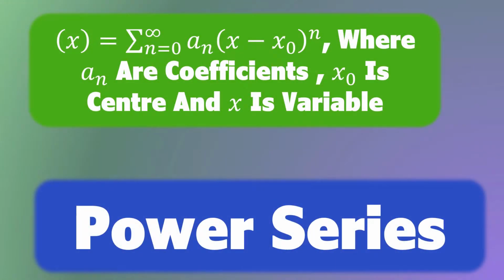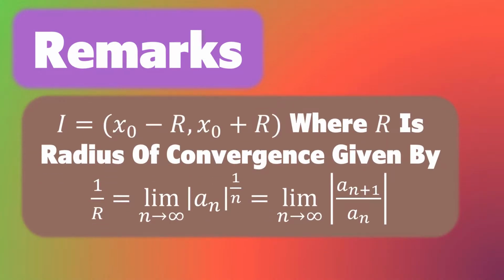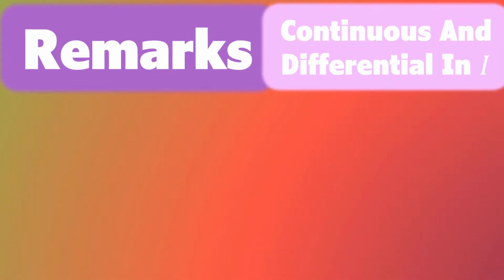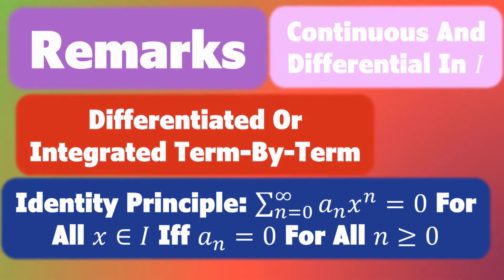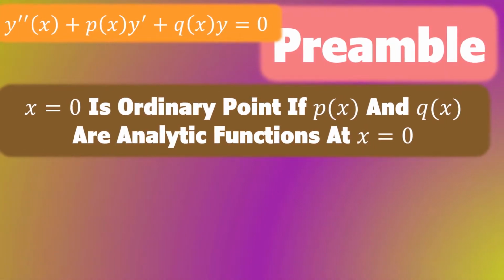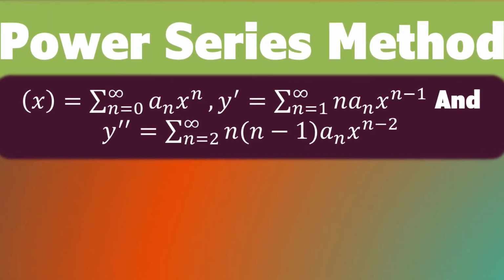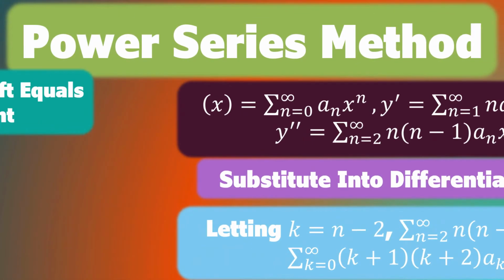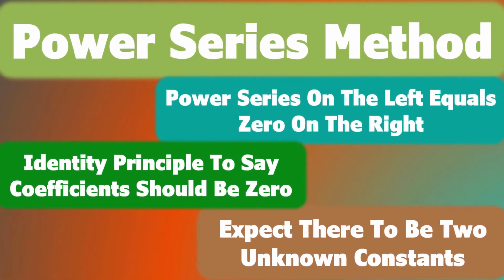Power Series Method At Ordinary Points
In this video, we discuss how to use the power series for solving second order differential equations at ordinary points.